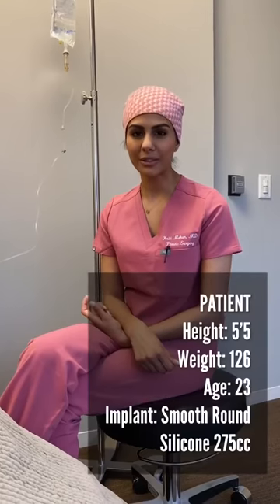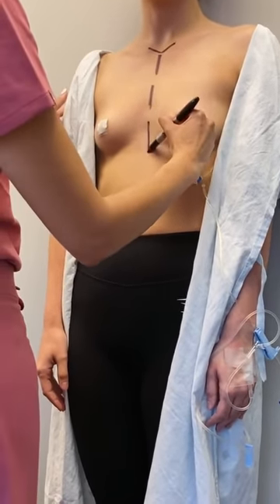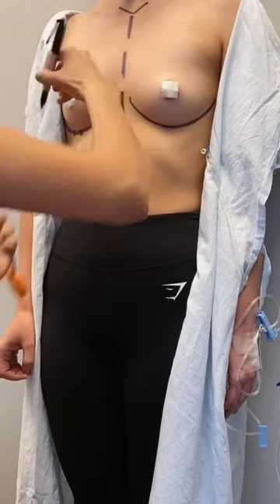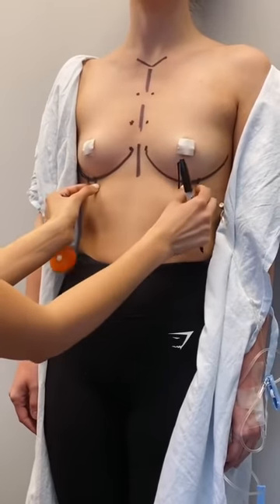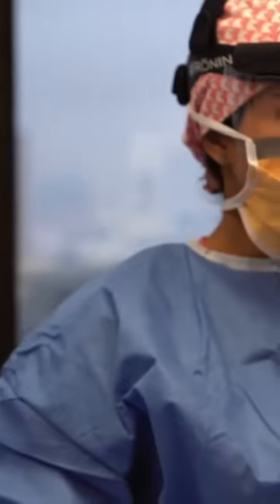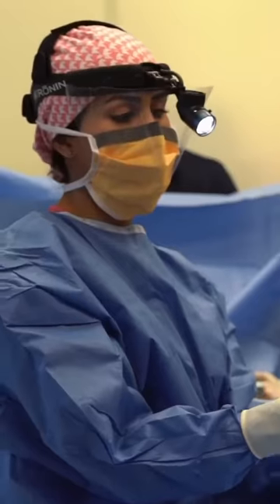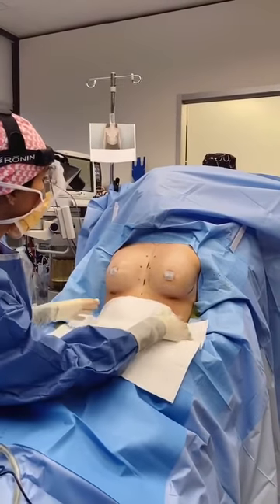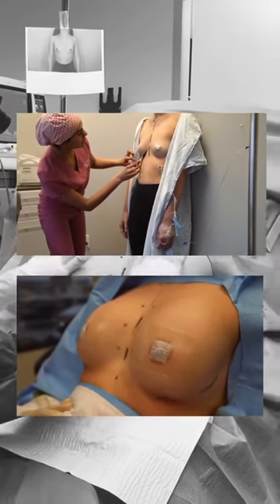The Breast Augmentation Journey with Dr. Kriti Mohan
Dr. Mohan walks us through a breast augmentation procedure; from pre-op marking, to the OR and the immediate results.

CIARAVINO TOTAL BEAUTY
⁠3700 BUFFALO SPEEDWAY, SUITE 850
HOUSTON, TEXAS 77098
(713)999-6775